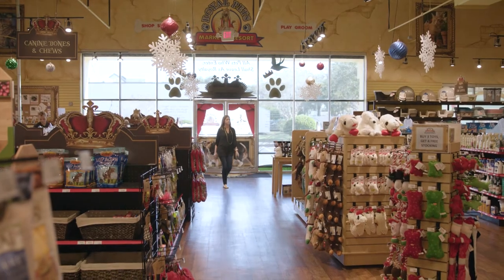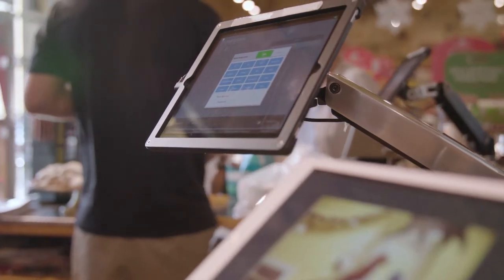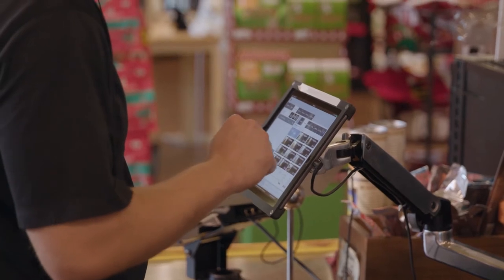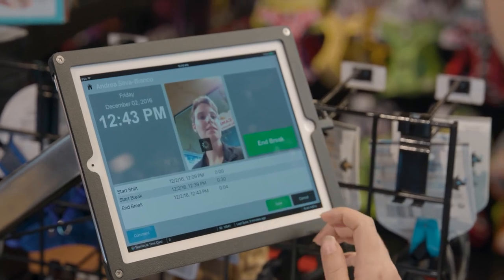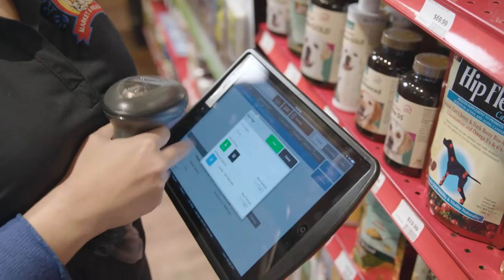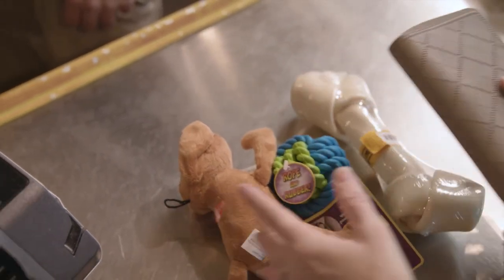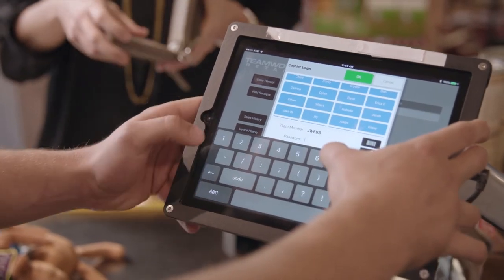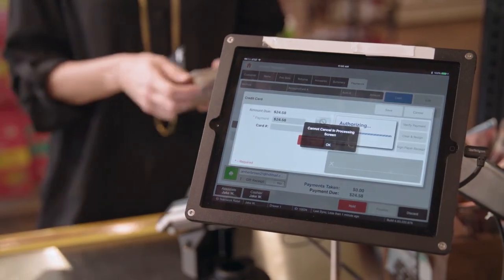Royal Pets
Royal Pets talks about Teamwork Retail Suite